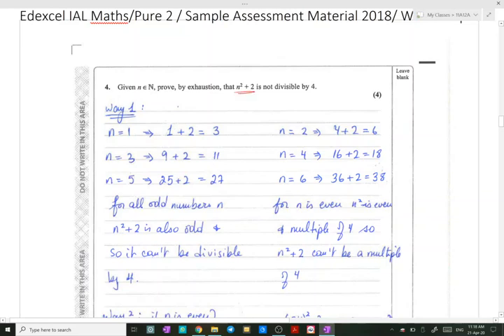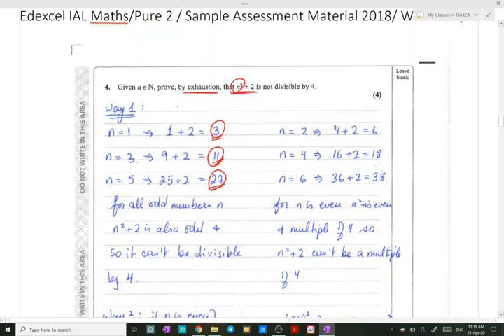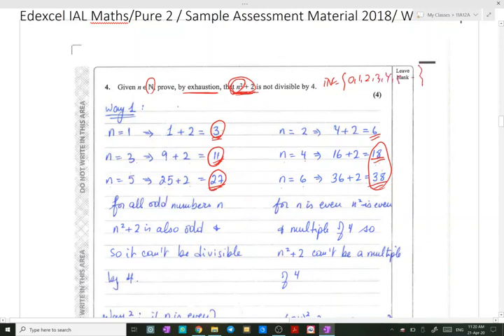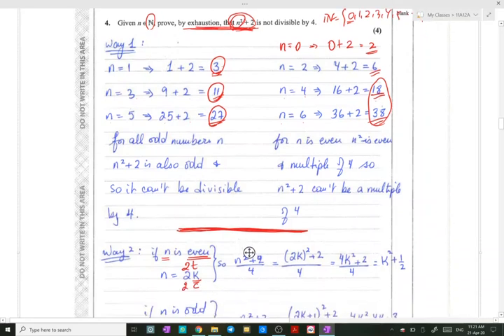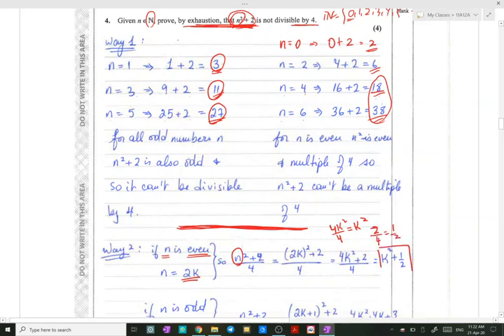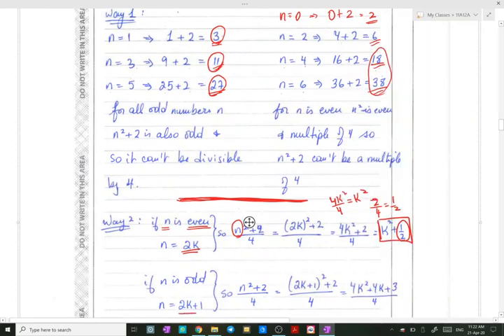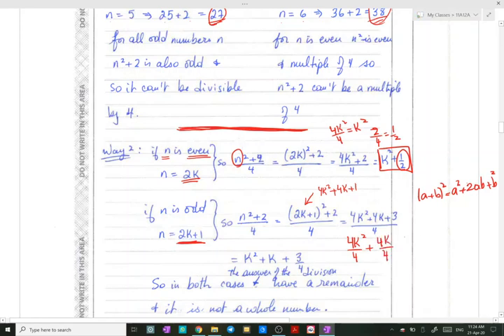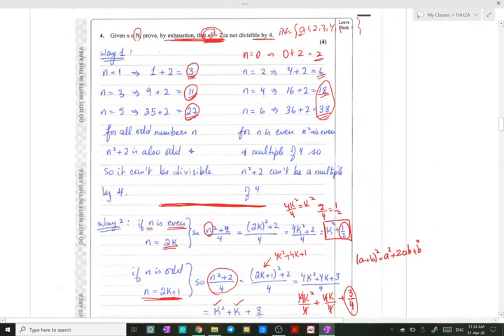Edexcel IAL Maths P2 Sample Assessment Material 2018